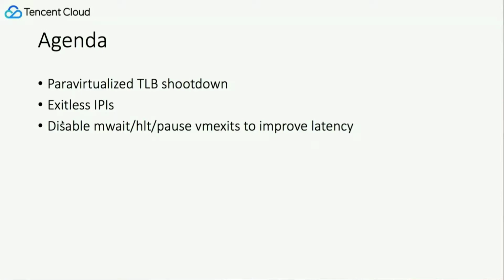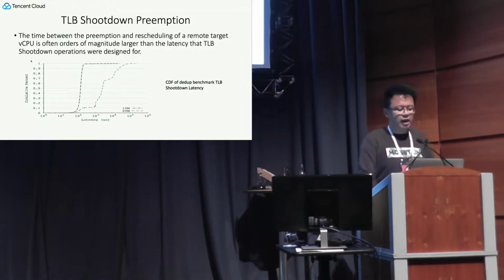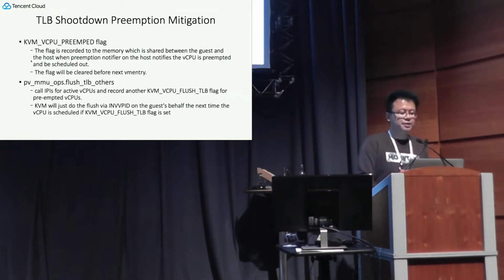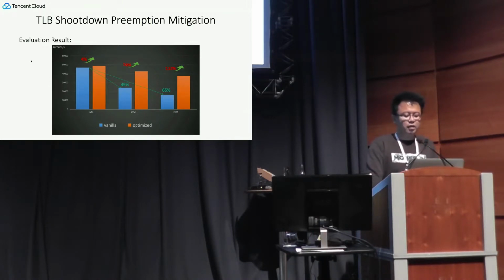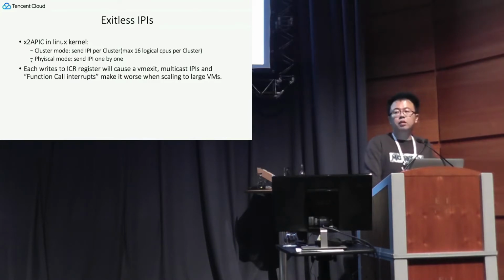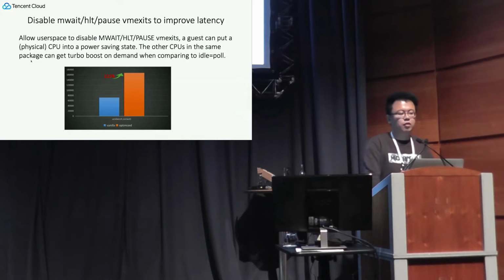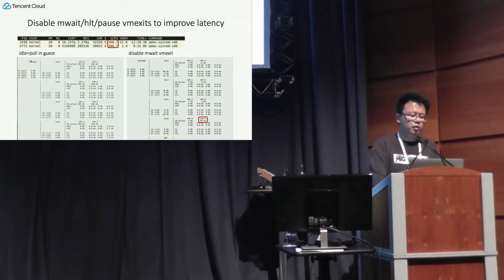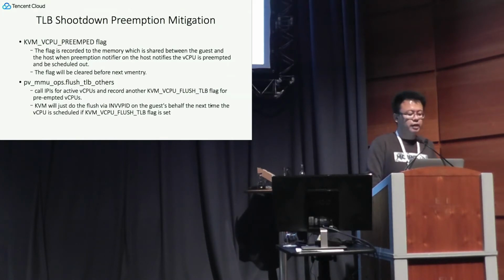Torwards a More Scalable KVM Hypervisor by Wanpeng Li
Torwards a more scalable KVM hypervisor(Wanpeng Li) - The kvm hypervisor is at the core of cloud computing, Virtual Machine based approaches to workload consolidation, as seen in IaaS cloud as well as datacenter platforms, have long had to contend with performance degradation caused by synchronization primitives inside the guest environments. These primitives can be affected by virtual CPU preemptions by the host scheduler that can introduce delays that are orders of magnitude longer than those primitives were designed for. In this presentation, Wanpeng Li will introduce Paravirtual TLB Shootdown which can mitigate TLB Shootdown Preemption issue. In addition, he will also introduce Exitless IPIs to scale large VMs, and disable mwait/hlt/pause vmexits to improve latency for dedicated instances.

Wanpeng Li
Linux Kernel Contributor
Tencent Cloud

Wanpeng Li is a 6 years experienced Linux kernel/virtualization developer who works in Tencent Cloud currently. He mainly focus on KVM, scheduler and memory management. In KVM, he contributes a lot of features to improve performance and stability. He has experience worked in IBM LTC kernel team and INTEL OTC virtualization team before.